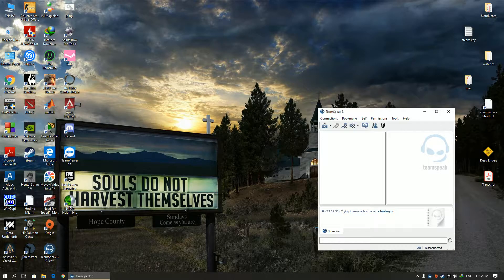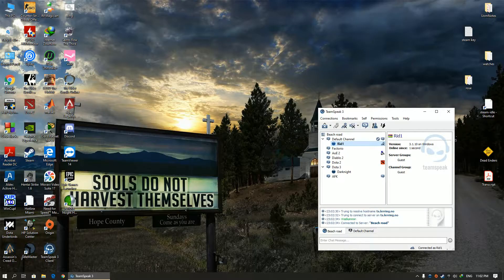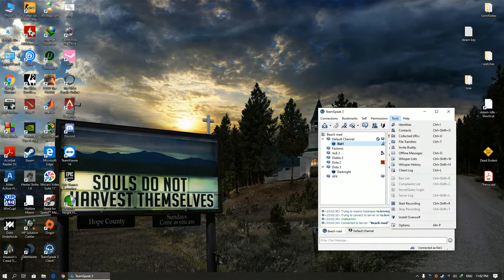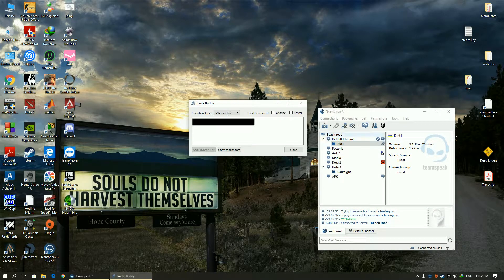How to invite friends to password protected server on TeamSpeak + How to obtain password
You will be able to obtain a forgotten password for a sever on Teamspeak and to invite your friends to password encrypted server.